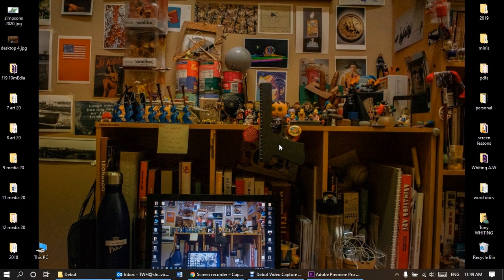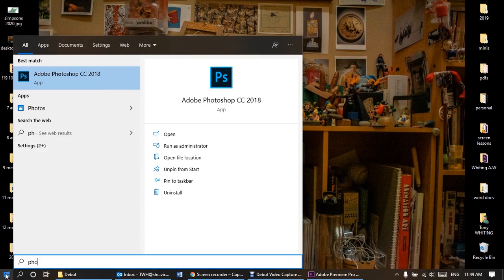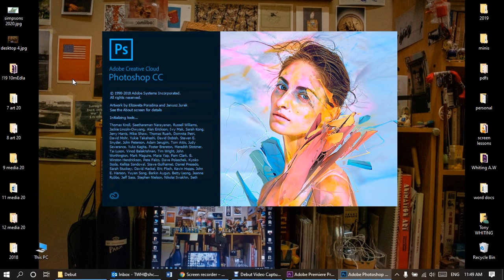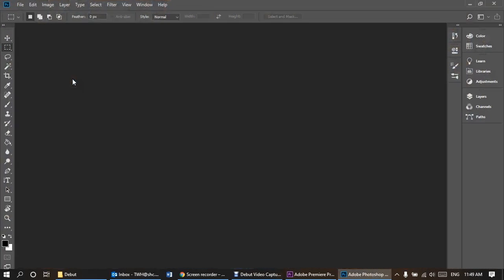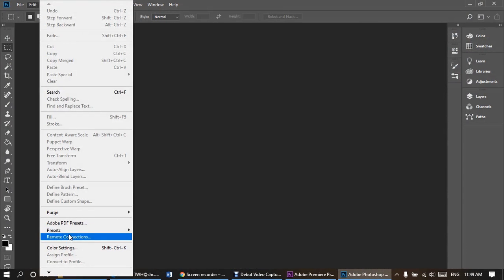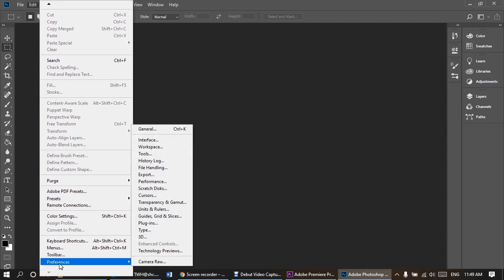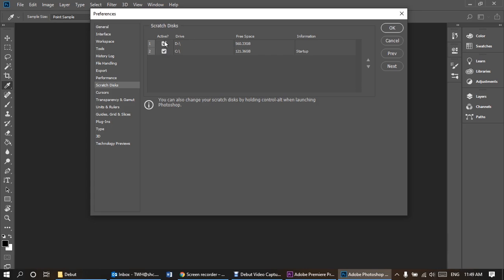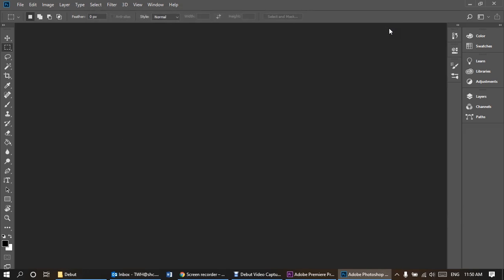photoshop 01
how to open photoshop and select discs for scratchdisks before/after scratchdisk error keeps on popping up.